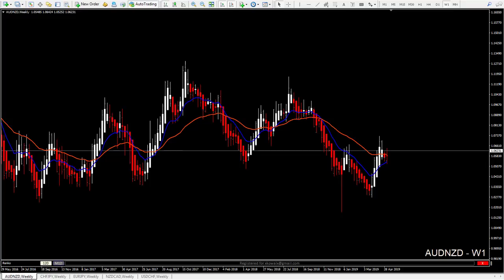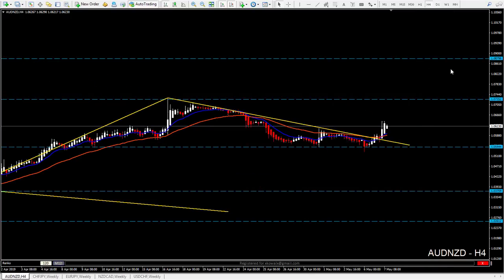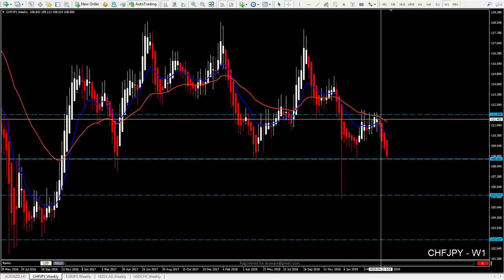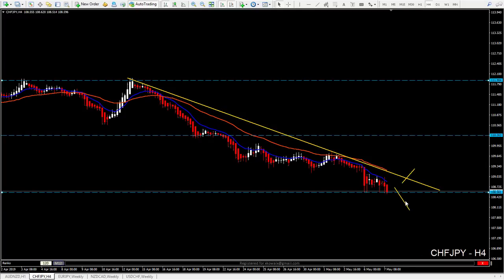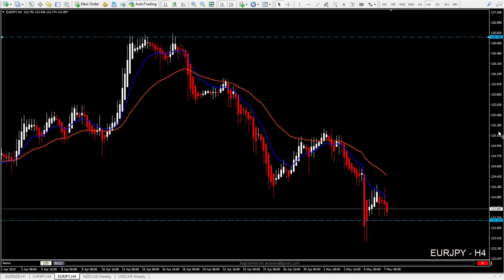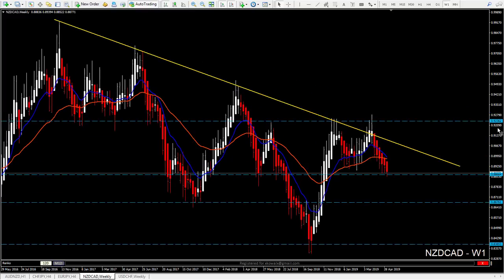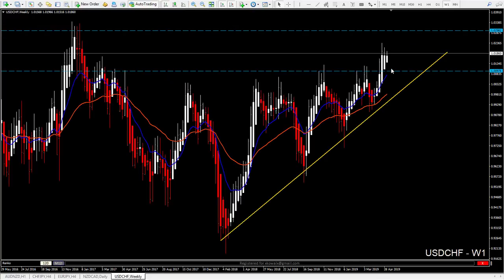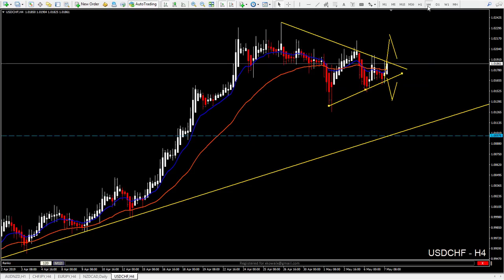Weekly Forex Forecast 06-10.05.2019